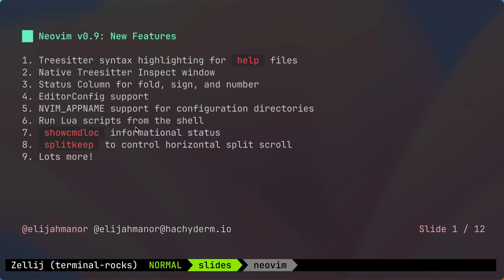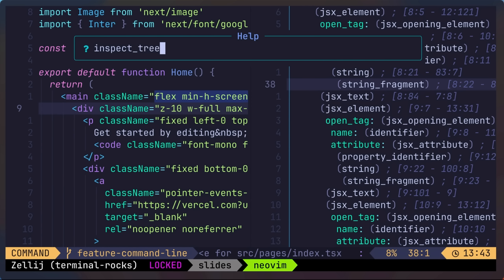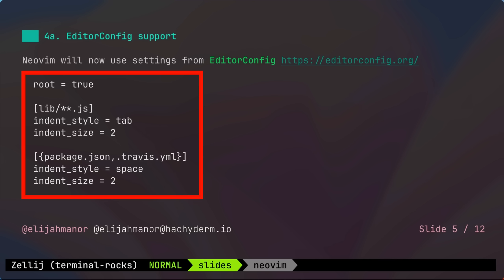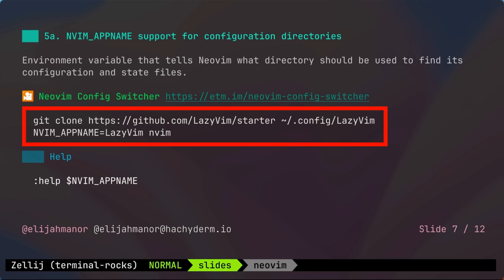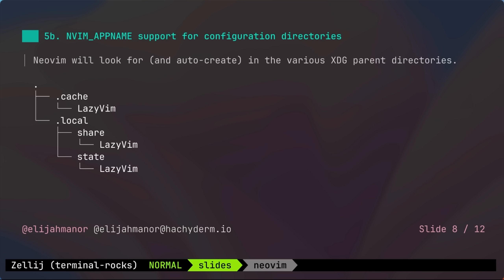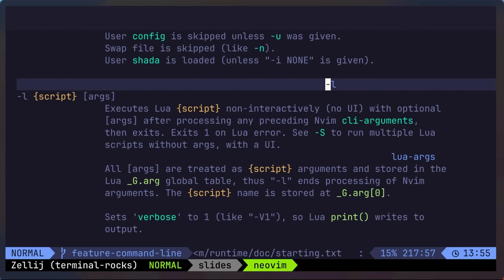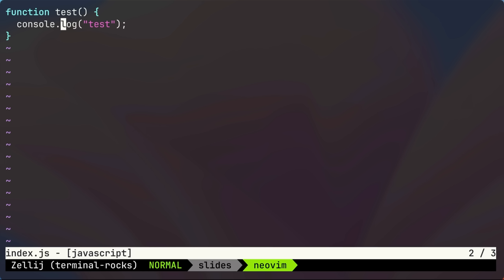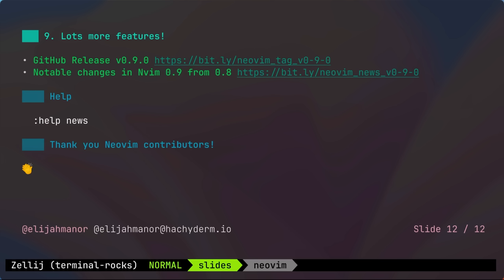Neovim 0.9 New Features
This video highlights several new features from the recent Neovim 0.9.0 release. You can find the contents from the slides from this gist

0:00 Introduction
0:19 1. Treesitter syntax highlighting for help files
0:35 2. Treesitter Inspect Window
1:09 3. Status Column for fold, sign, and number
1:47 4. EditorConfig support
2:29 5. NVIM_APPNAME support for config directories
4:09 6. Run Lua scripts from the shell
4:49 7. showcmdloc informational status
6:05 8. splitkeep to control horizontal split scroll
6:38 9. Lots more features
6:49 Conclusion